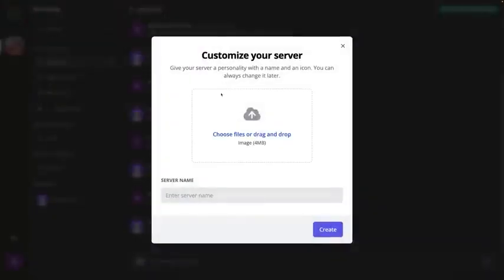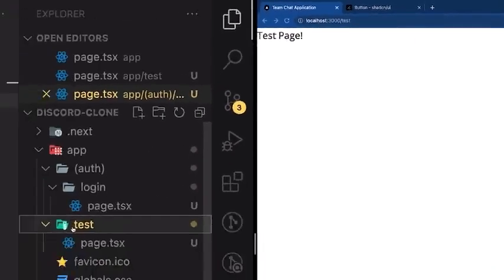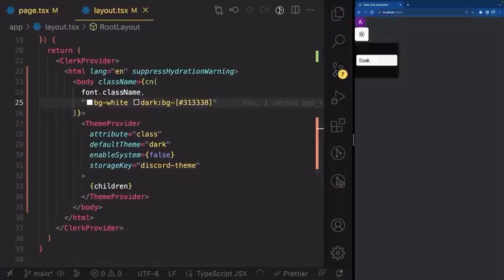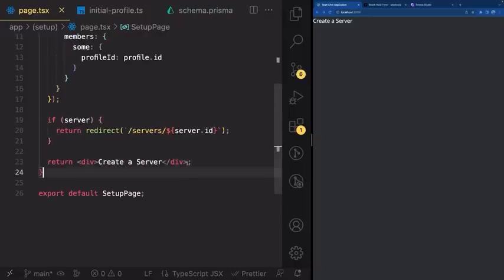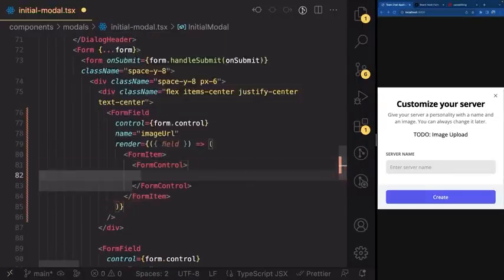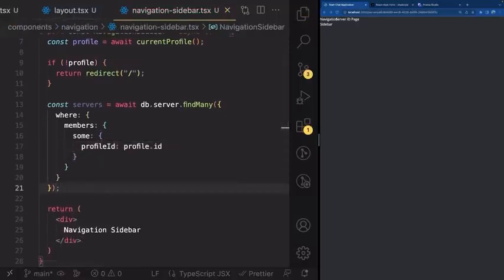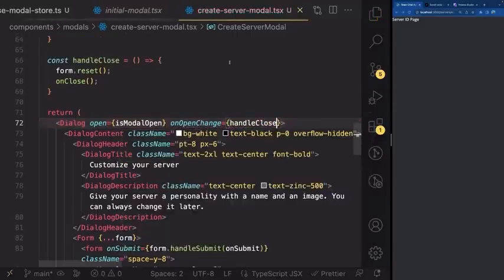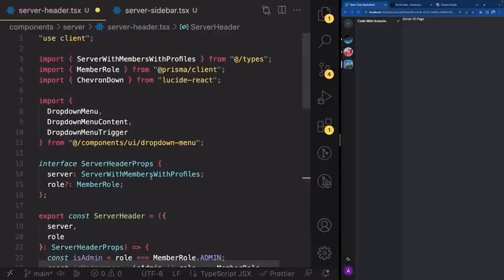discord part 1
00:00 Intro & Demo
06:57 Environment setup
26:02 Folders setup
37:05 Authentication
50:07 Dark & Light Theme setup
59:10 Prisma & Planetscale setup
01:25:18 Initial modal UI
01:46:22 UploadThing setup
02:09:32 Server creation API
02:20:45 Navigation sidebar
02:49:24 Create Server Modal
03:02:31 Server Sidebar
03:32:13 Invitations
04:06:23 Server Settings
04:15:38 Manage Members
05:04:07 Channel Creation
05:24:55 Delete & Leave server modal
05:43:40 Search Server Modal
06:10:06 Server Channels List
06:50:06 Edit Channels
07:11:56 Channel ID Page
07:24:45 Chat Header
07:40:56 Prisma Schema completion
07:52:49 Conversations Setup
08:08:39 Socket IO setup
08:25:57 Chat Input component
08:39:55 Messages API
08:50:07 Message Attachment
09:03:11 Emoji bar
09:12:21 Chat Messages component
09:43:07 Chat Item component
10:29:15 Delete Message
10:35:52 Chat Socket hook
10:55:39 Chat Scroll hook
11:08:29 Direct Messages
11:22:05 Video Calls
11:41:45 Deployment